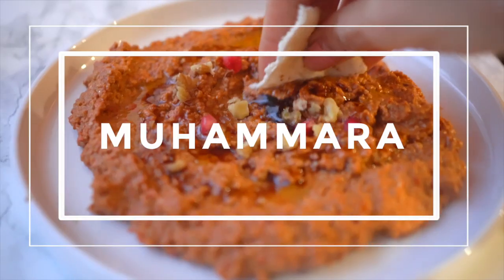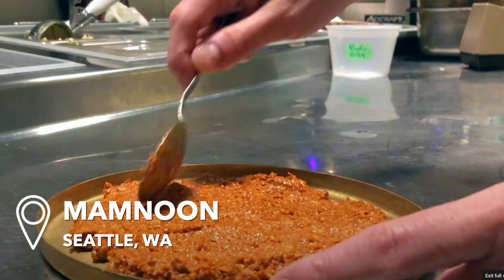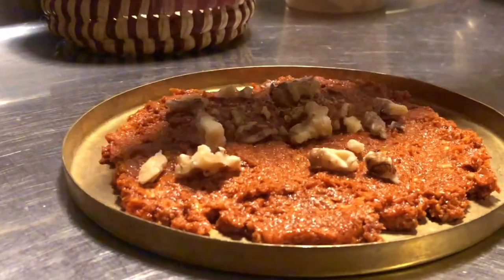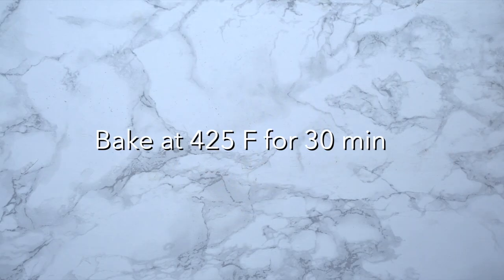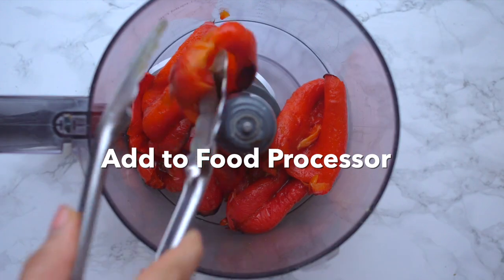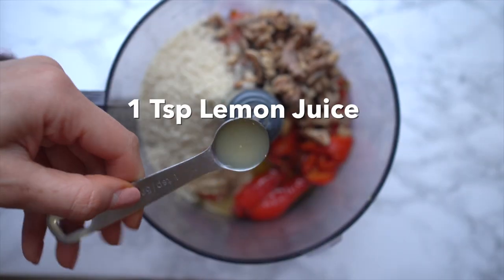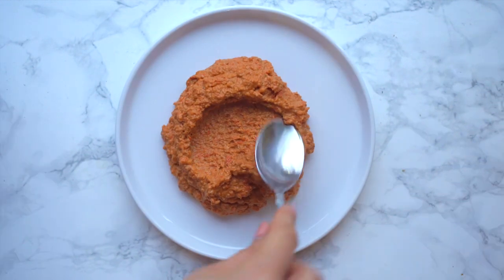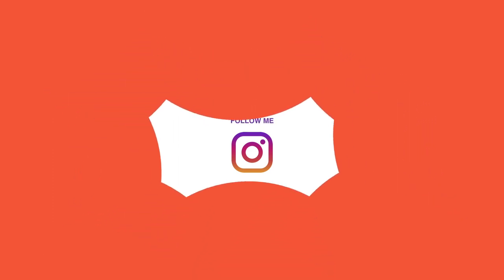MUHAMMARA - The Most Addicting Middle Eastern Recipe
This roasted red pepper walnut dip, also known as Muhammara is one of the best Middle Eastern Recipes ever, in my opinion. The walnuts, red bell peppers, breadcrumbs, and olive oil, makes Muhammara the perfect sweet and spicy dip or spread for a boost of protein and healthy fats. It reminds me of my favorite Muhammara from Mamnoon in Seattle.
 *Recipe originally posted by bonappetit.com.

3 large red bell peppers cut in half with ribs and seeds removed.
1/2 cup fine fresh breadcrumbs
2 Tbsp. extra-virgin olive oil
1 Tbsp. Aleppo-style or Maras pepper or 1/4 Tsp regular pepper flakes
1 tsp. fresh lemon juice
1/2 tsp. paprika
2 Tbsp. pomegranate molasses, plus more for drizzling
Kosher salt

Directions:
-Preheat oven to 350°. Toast walnuts  for 8-10 minutes on a rimmed baking sheet, tossing halfway through, until golden brown. Let cool.
-Pick out a few walnuts for serving and coarsely chop; set aside.
-Meanwhile add the 3 red bell peppers face down on a lined baking sheet and bake at 425F for 30 min or until skins are charred.
-Cover charred red bell peppers tightly with plastic wrap so they steam for 10 minutes. (this will help remove the skins)
-Remove skins from bell peppers and toss
-To a food processer, add the red bell peppers (skin removed), breadcrumbs, oil, Aleppo-style pepper or red pepper flakes, tahini, lemon juice, paprika, toasted walnuts, and 2 Tbsp. pomegranate molasses in a food processor until mostly smooth; (leave a little grainy)
-Season muhammara with salt.
-Transfer muhammara to a small plate or bowl; drizzle with more pomegranate molasses and top with reserved chopped walnuts.
Enjoy as a dip or spread!

Do you love travel and want to know which cities are the most vegan-friendly? Or perhaps you'd like to learn how to prepare simple vegan dishes and gain a better understanding of the vegan lifestyle? Well, then you just got lucky!

Travel with me as I show you where you can find some of the best vegan food in the world, as well as city guides, new recipes, and vegan product reviews. Travel, recipes, and food reviews will accompany me on my plant-based adventure.

My channel has several videos ranging from my vegan travels, vegan lifestyle, some of my favorite vegan recipes, how I intake my vegan protein, and most important of them all, how I achieve intuitive living.

Rated V for Vegan